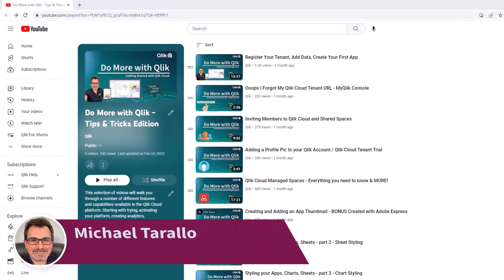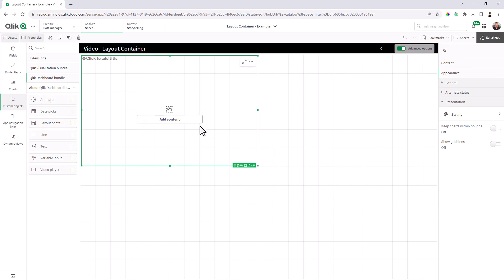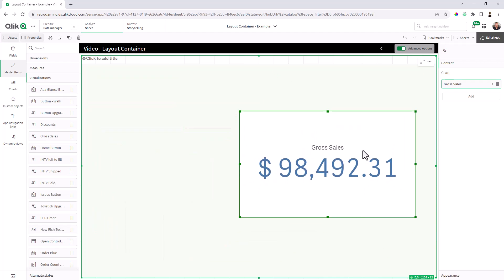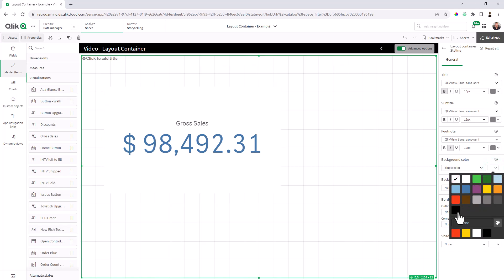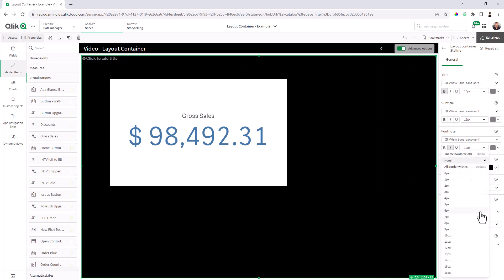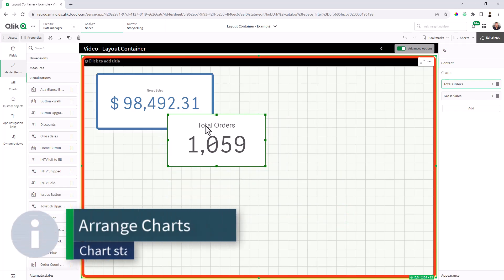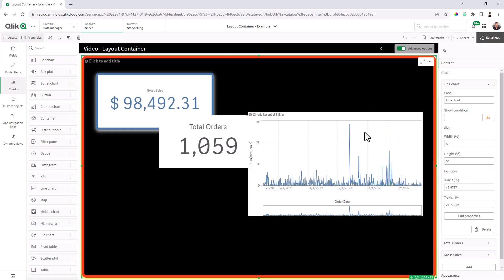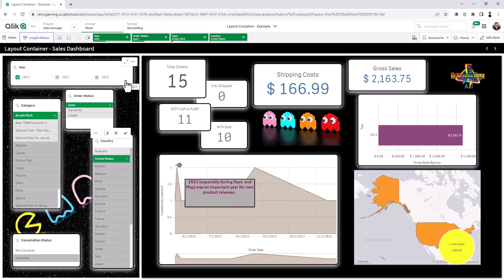Introducing the New Layout Container - Tips, Tricks and Nuances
The layout container is useful when you want to build a custom display containing multiple charts as a single unit. Unlike the container, which uses tabs to cycle through charts, the layout container is a space where you are free to customize your own layout of the charts in the layout container. As the layout container offers sheet-like arrangement of visualizations, you can functionally store multiple sheets within a sheet that can be expanded for more detail.